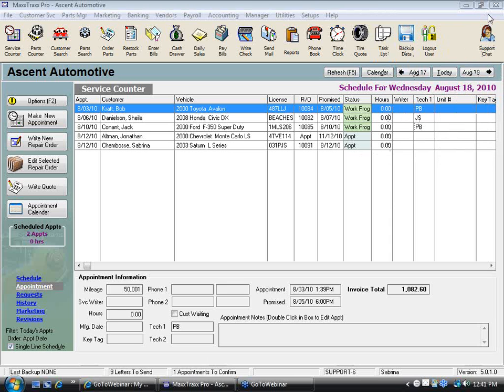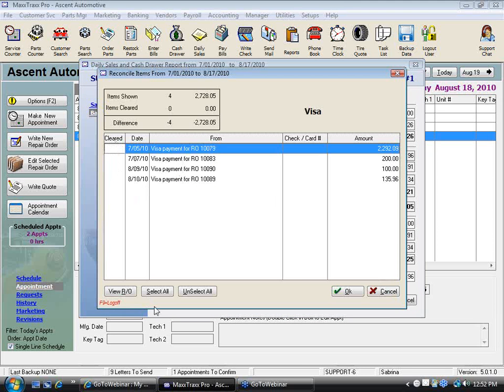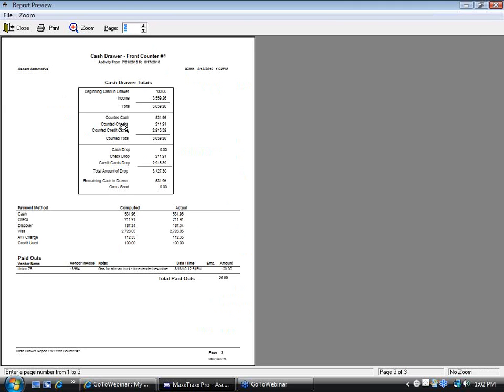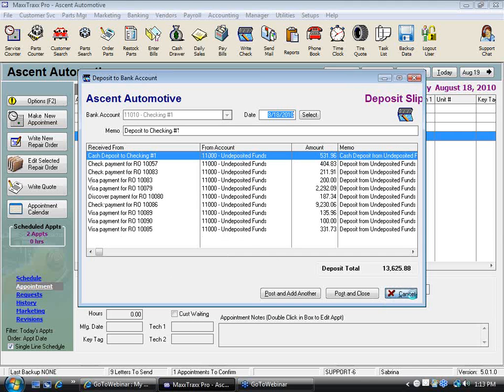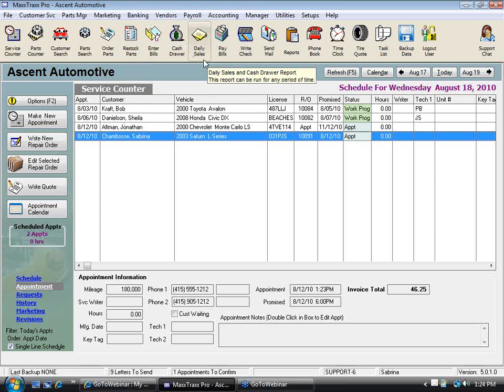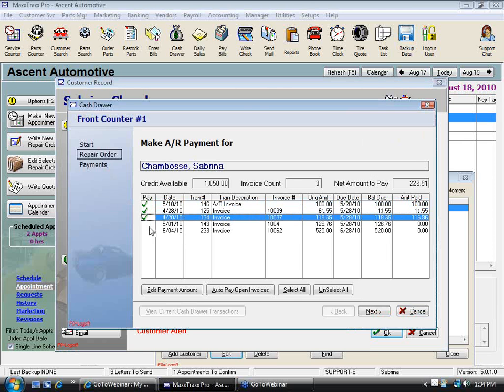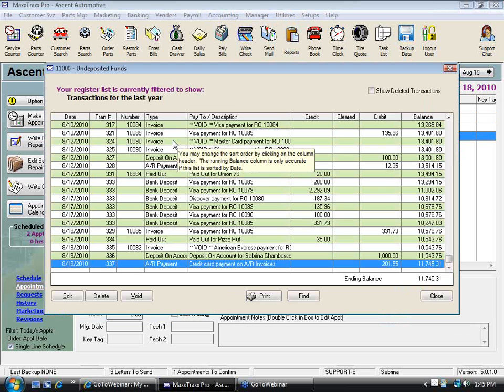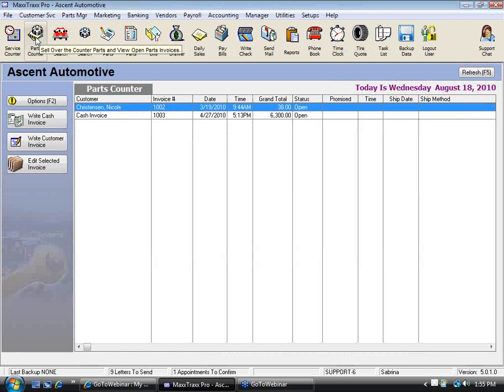MotorTraxx to MaxxTraxx (Part 3 of 4)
Part 3 of a 4 part tutorial on how to migrate from MotorTraxx Legacy software to the latest MaxxTraxx management software for your shop.